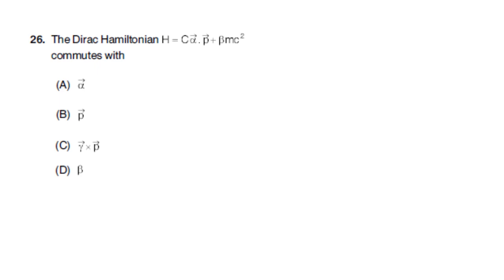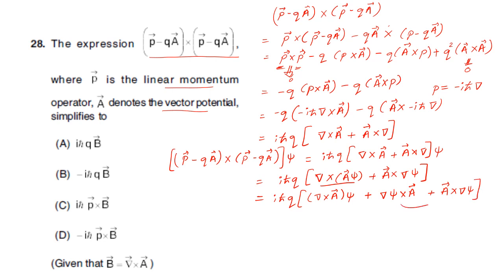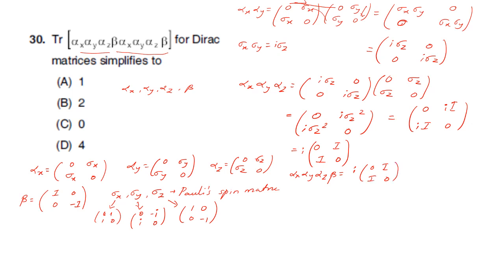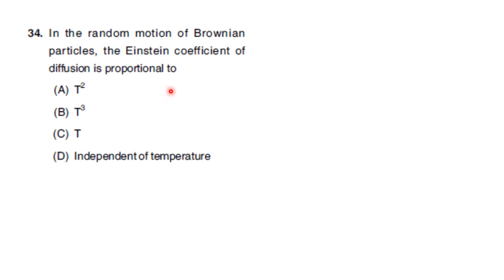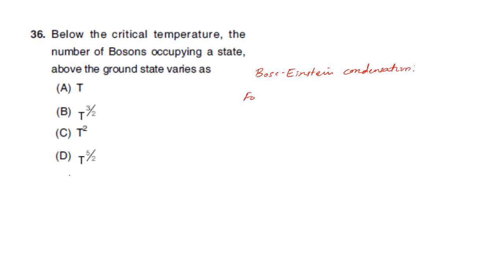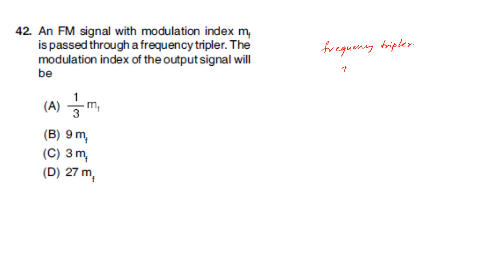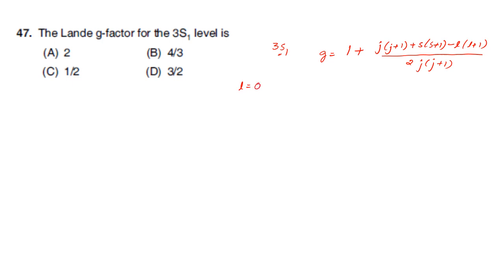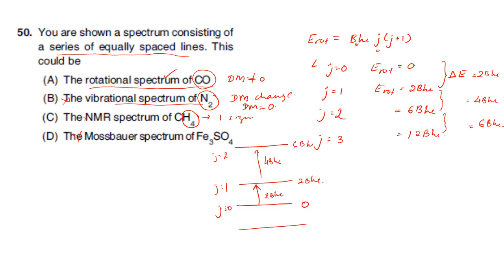KSET 2015 Physical Science Paper 3 26-50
Detailed solution for KSET 2015 Physical Science Paper 3 26-50